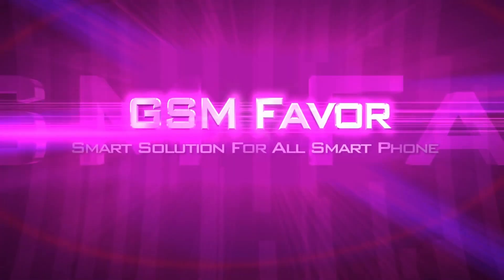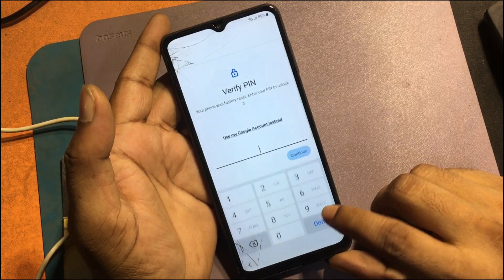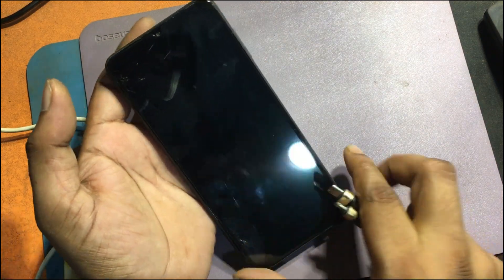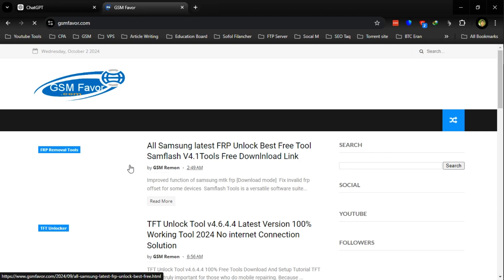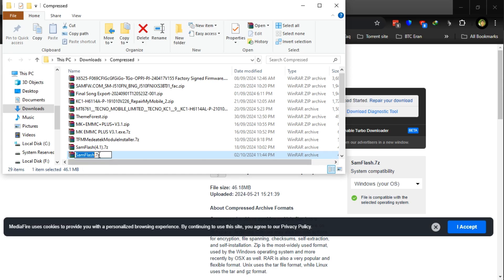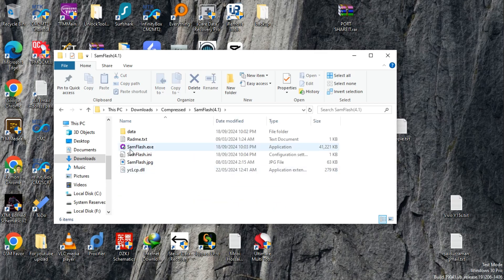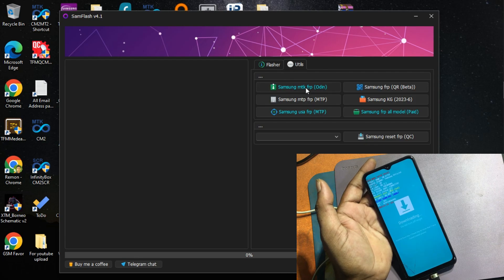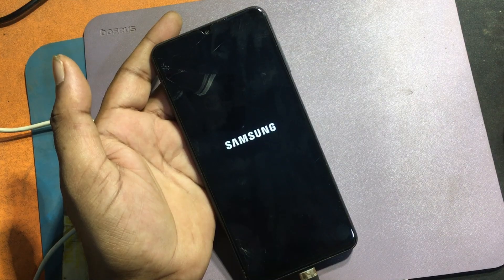All Samsung FRP Unlock Tool 2024 100% Free Tool || Samsung A12 / A14 FRP Reset one click Tutorial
Boom All Samsung FRP Unlock Tool 2024 100% Free Tool || Samsung A12 / A14 / A20s All MTK CPU Phone Verify pin Solution after factory Reset
All Samsung latest FRP Unlock Best Free Tool